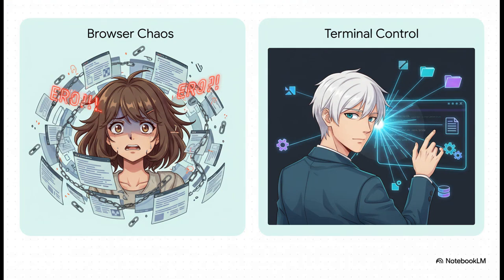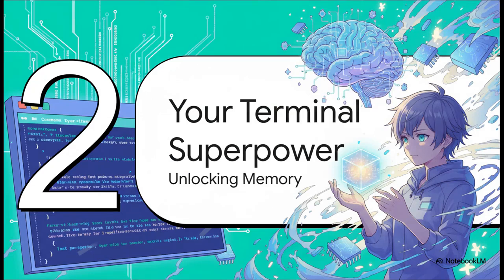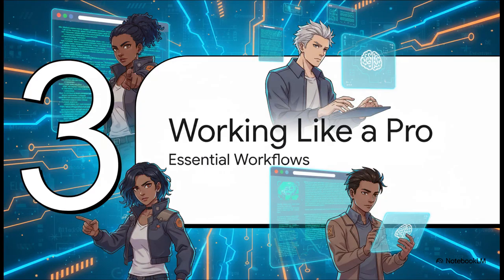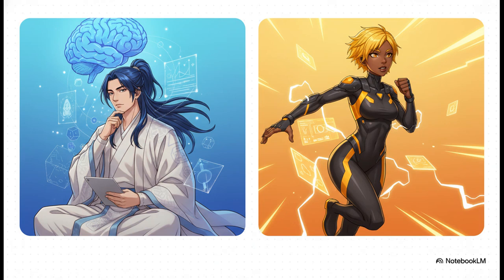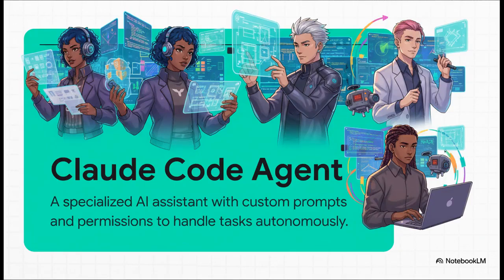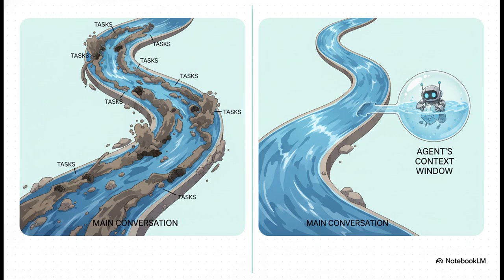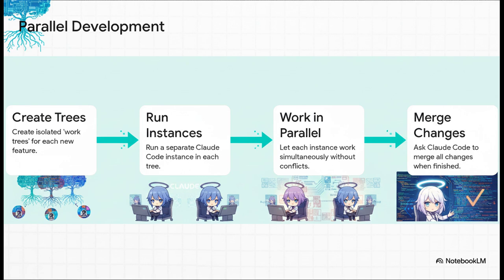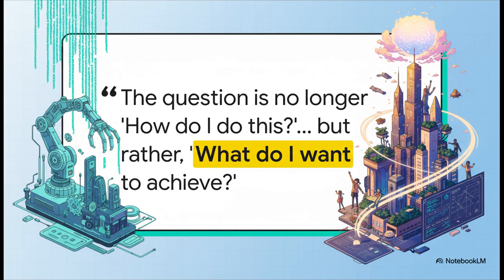Mastering Claude Code: Beginner to Advanced Techniques - Escape the Browser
Tired of copy-pasting code into a chat window? In this video, we take Claude Code from zero to advanced usage and show you how to move your entire workflow out of the browser and into your real dev environment.

You’ll learn how to install and set up Claude Code, connect it to your editor and repositories, and use it for everyday tasks: refactors, tests, docstrings, and new features. Then we’ll go deeper — multi-file edits, working with large codebases, iterative tasking, and using Claude as a true coding partner instead of a fancy autocomplete.

By the end, you’ll know how to build a fast, local, AI-powered workflow that fits naturally into Git, terminals, and your existing tooling — perfect for developers, indie hackers, and founders who want more shipping, less copy-paste.